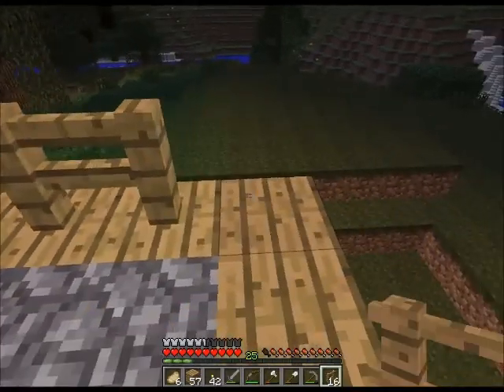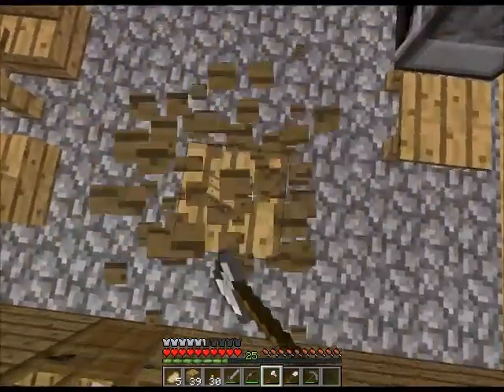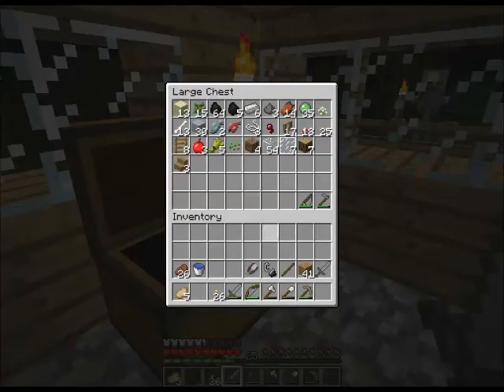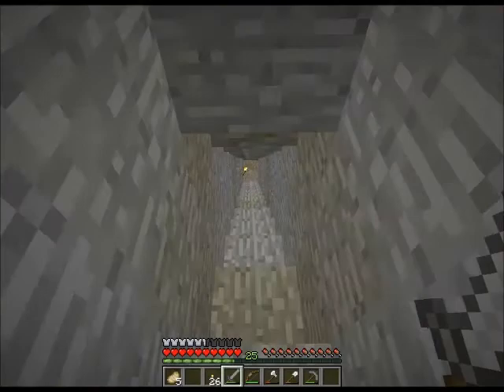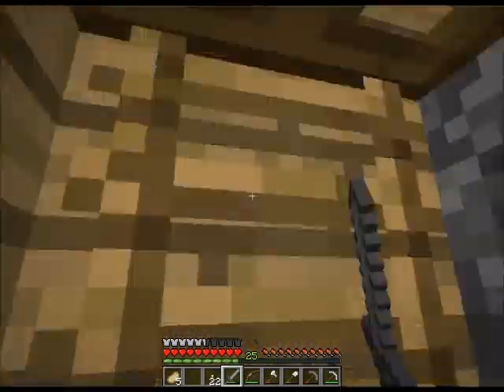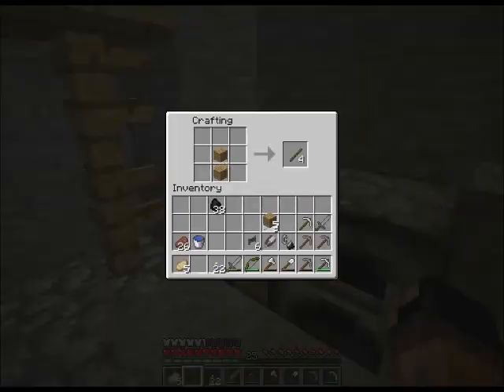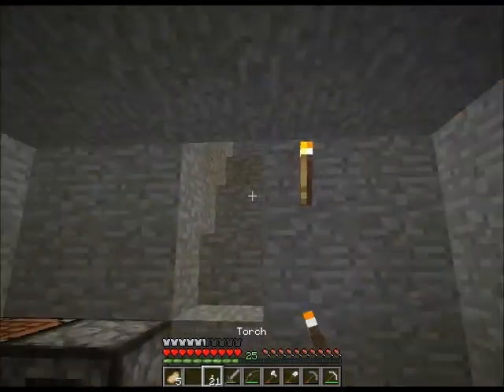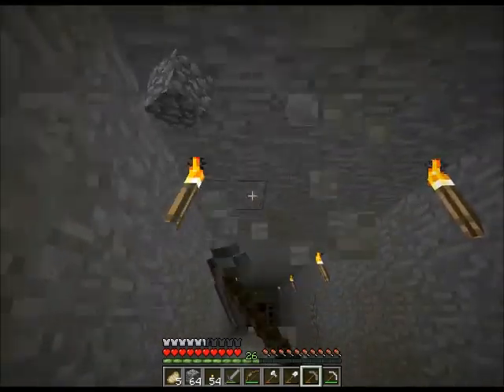Nazo33's 13w36b survival lets play Episode 5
Episode 5 is here, with extra content in the end